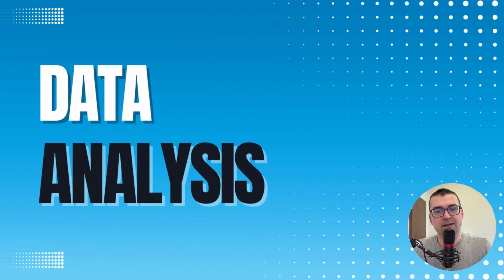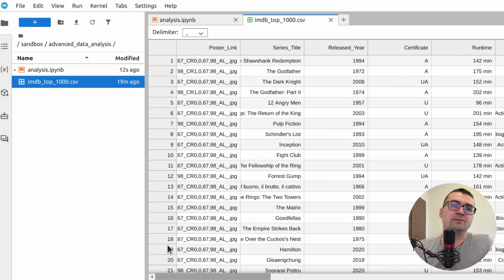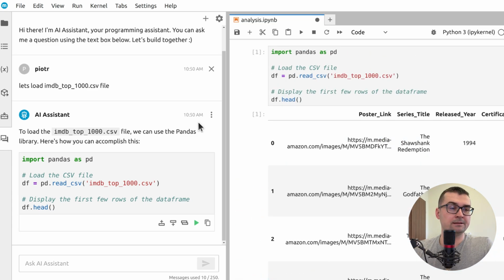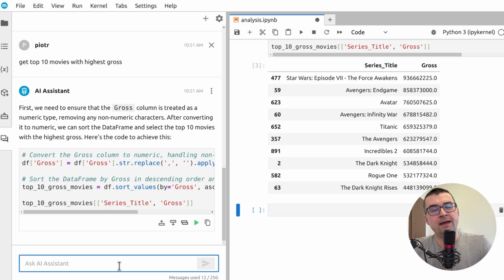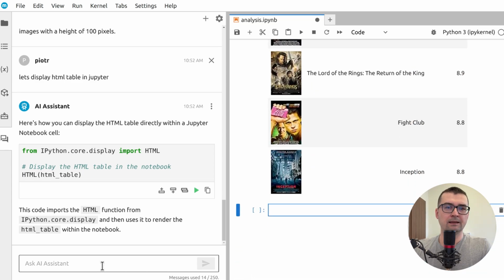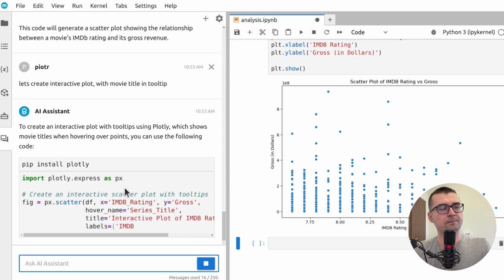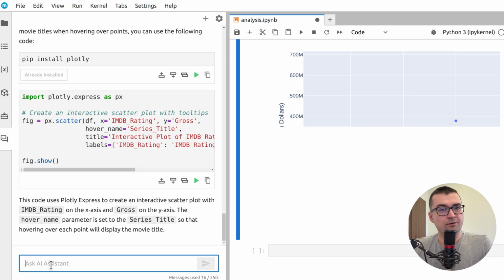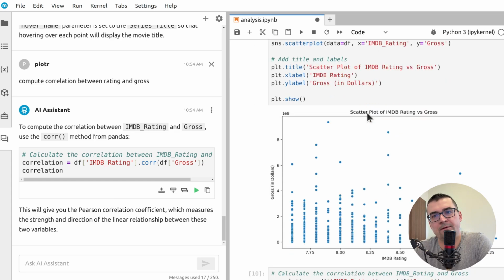Advanced data analysis with ChatGPT in Python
In this video, I demonstrate advanced data analysis with ChatGPT in Python using MLJAR Studio. I show how to use an AI assistant (connected to OpenAI ChatGPT) to analyze the IMDB database with movie ratings. Starting with a CSV file import, I walk you through the process of extracting insights by identifying the top 10 best movies and the top 10 highest grossing films.

I also create an HTML table that shows each movie's poster directly within the notebook, making the visualization interactive and engaging. Additionally, I build a scatter plot to visualize the data, and the AI assistant helps me compute the correlation between movie ratings and gross earnings—a correlation that turned out to be very small, showing a subtle relationship between these values.

MLJAR Studio is a free desktop app for data science that offers a Jupyter notebook experience with many custom extensions, one of which is the AI assistant.